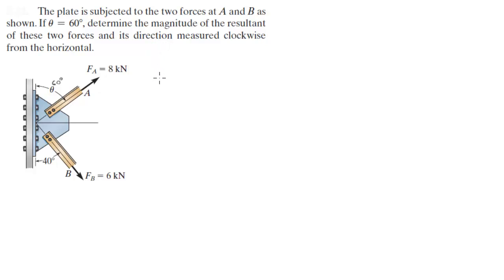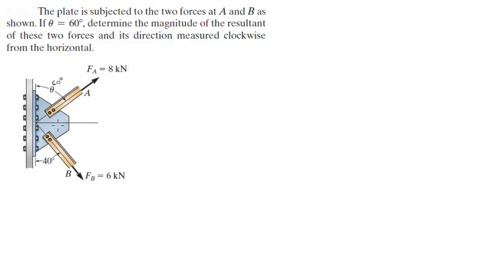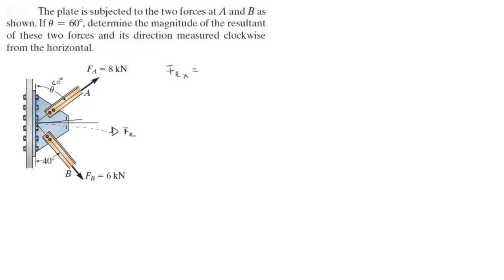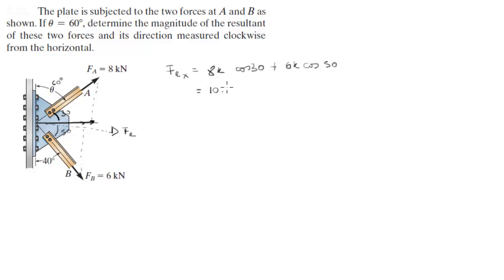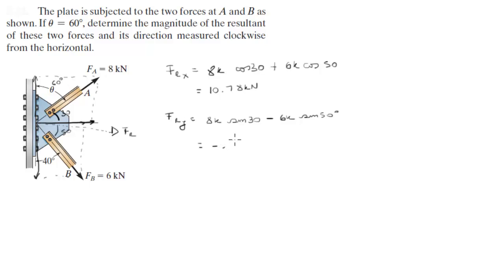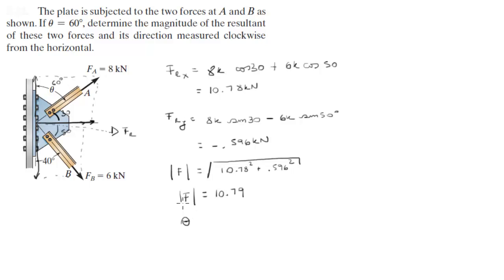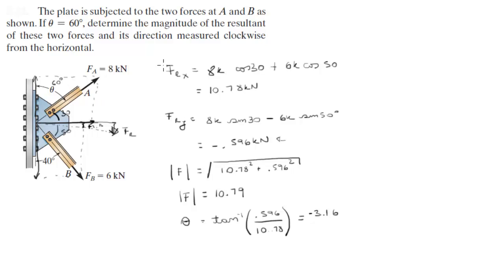Finding the resultant force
The plate is subjected to the two forces at A and B as
shown. If u = 60, determine the magnitude of the resultant
of these two forces and its direction measured clockwise
from the horizontal.